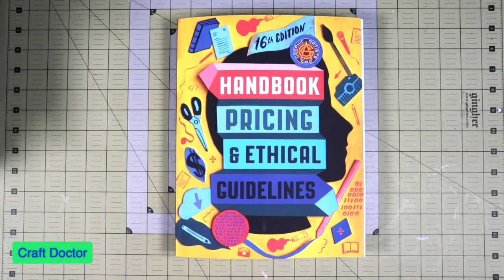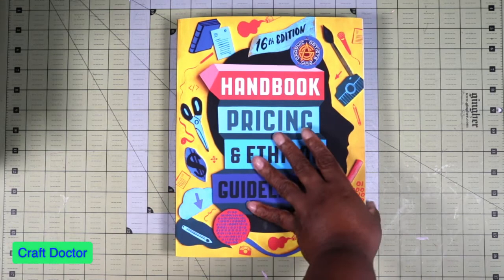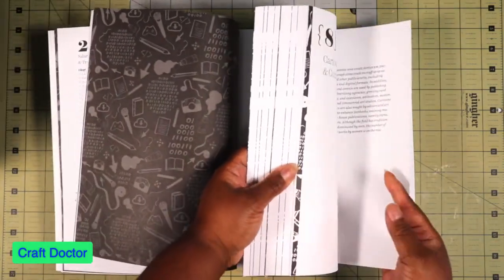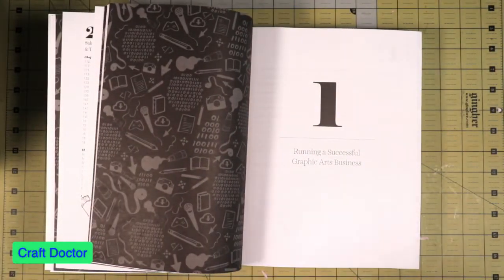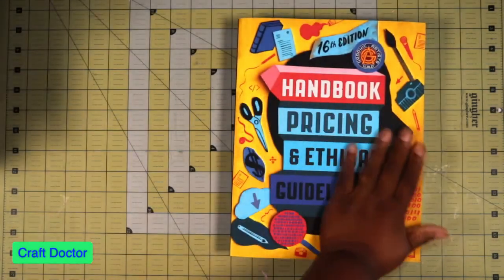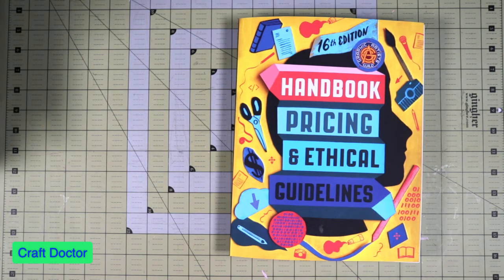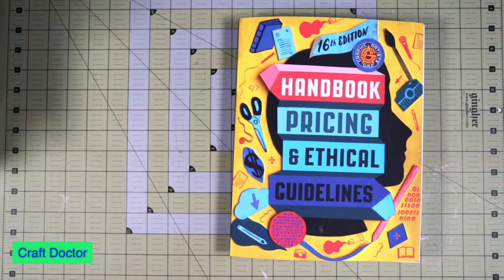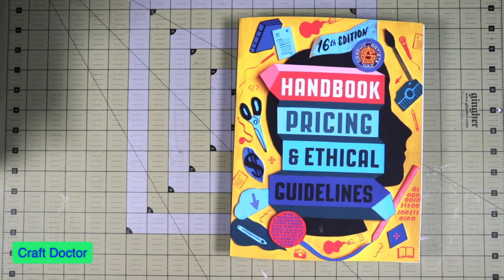Graphic Artist Guild and Podcast information Crafty Videos